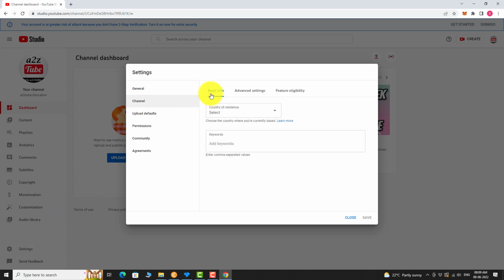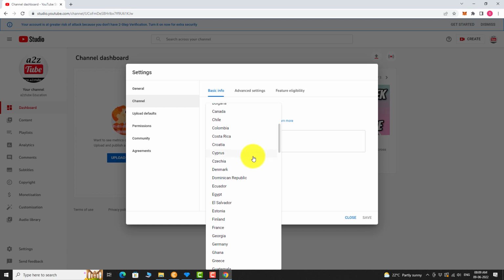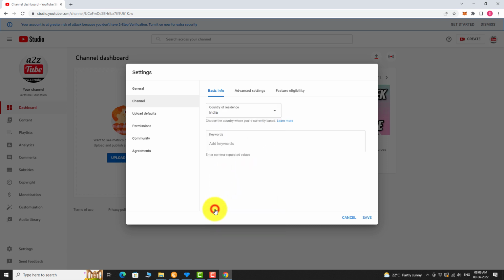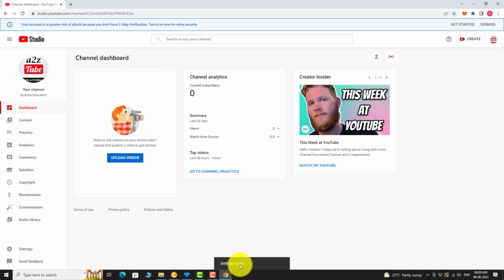How to Change the Country of Residence on Youtube Studio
0:00 Subscribe to Our Youtube Channel and Press the Bell Icon for Latest Updates
0:05 How to Change the Country of Residence on Youtube Studio
0:08 Open Your Favourite Browser.
0:11 Go to Youtube.com
0:16 Click on the “Sign in” Button at the Top Right Corner of the Page.
0:23 Select the Google Account You Want to Use.
0:28 If You are Signing in For the First Time, You May be asked to Enter Your Email Address.
0:33 Enter Your Password and Click “Next”.
0:39 You are logged into Your Youtube Account.
0:41 Click on the “Profile Picture” at the Top Right Corner of the Page.
0:47 Click on “Youtube Studio” from the Drop Down Menu.
0:52 In the Left Sidebar, Click on “Settings”.
0:58 Click on “Channels”.
1:02 Under the Basic Info Tab, Click on the Drop Down Menu That Says “Country of Residence”.
1:07 Select Your Country of Residence.
1:12 Click “Save”.
1:18 That’s it, Your Country of Residence Has Been Changed.
1:22 This is How You Can Change the Country of Residence on Youtube
1:25 Thank You for Watching.

Translations